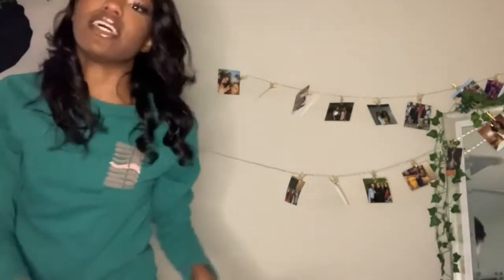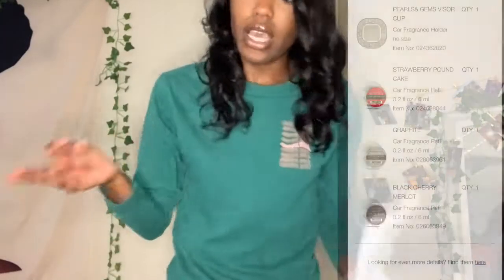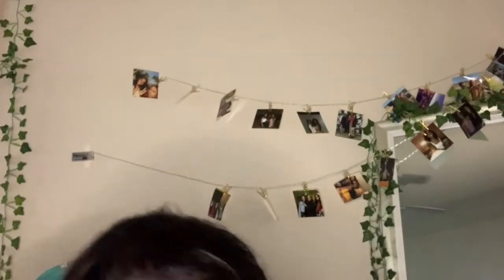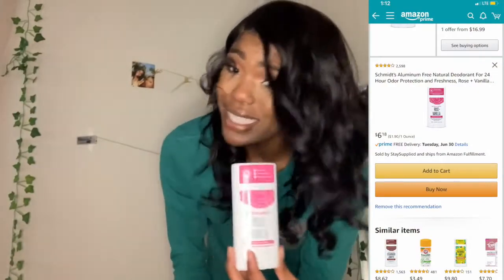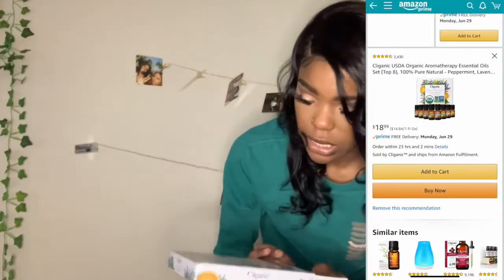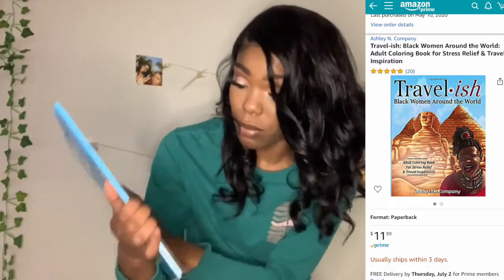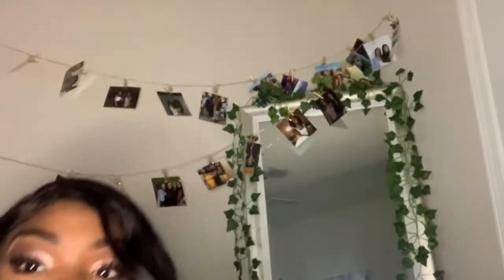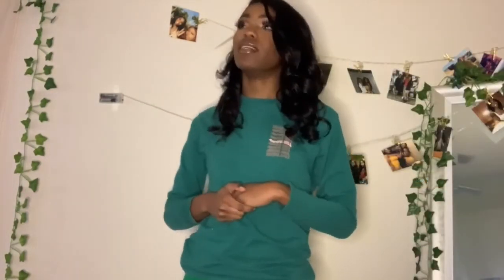HUGE QUARANTINE HAUL PT. 2 | Amazon and Bath and Body Works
Romans 10:10 KJV
"For with the heart man believeth unto righteousness; and with the mouth confession is made unto salvation."

Binge watch something on Netflix!

PRODUCTS MENTIONED:
Shmidt's Deodorant
Cliganic Essential Oils
Travel-ish Coloring Book
Phatoil Essential Oils
Glass Wax Warmer
Decorative Vines